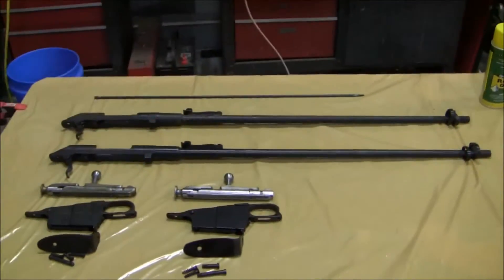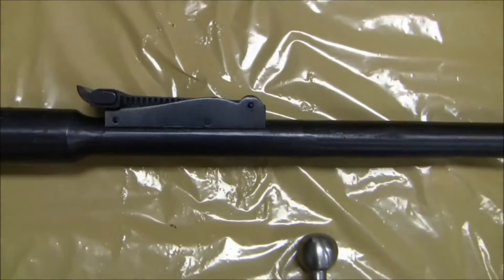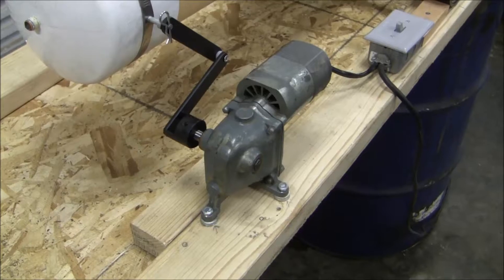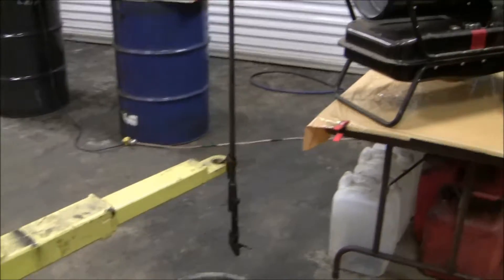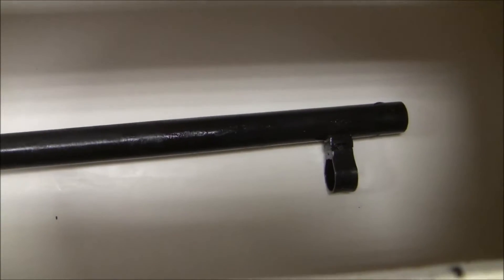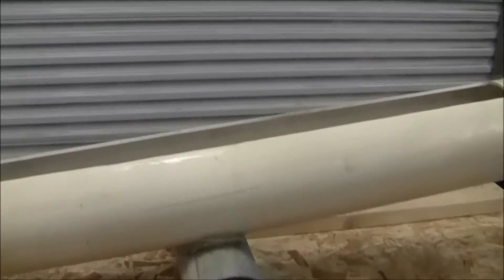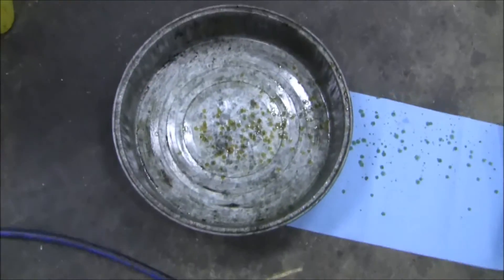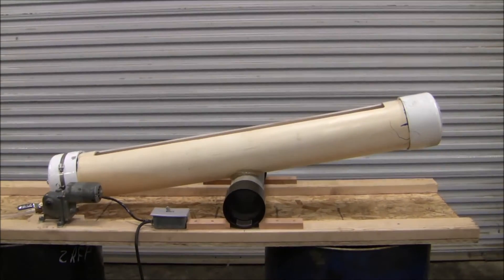Mosin Nagant cosmoline removel system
How to remove all the cosomline from your Mosin Nagant